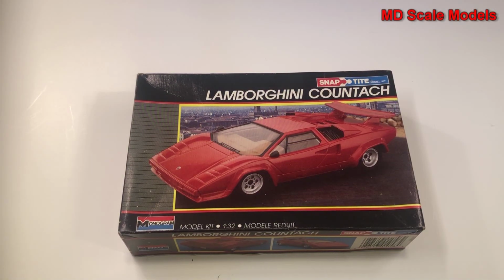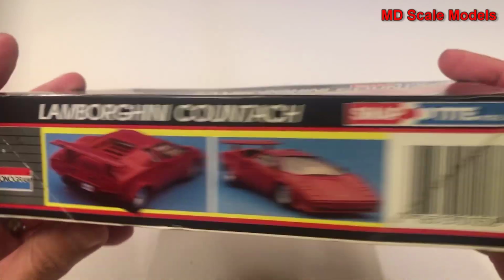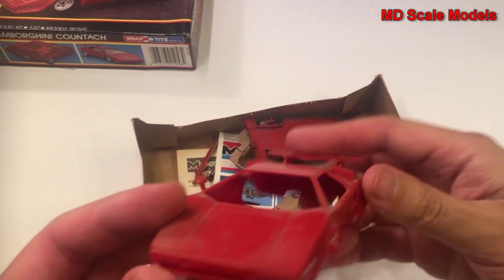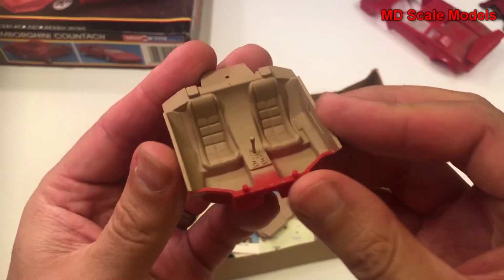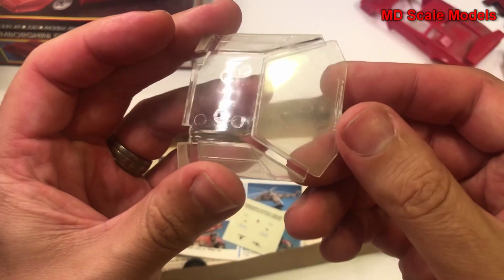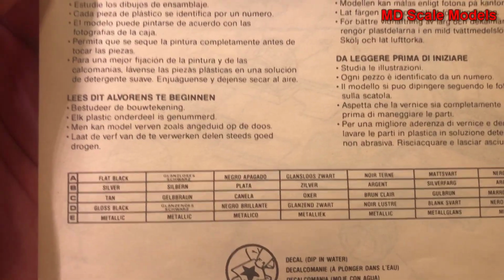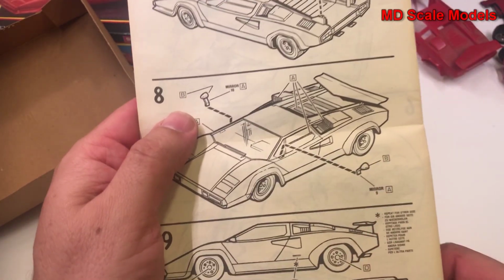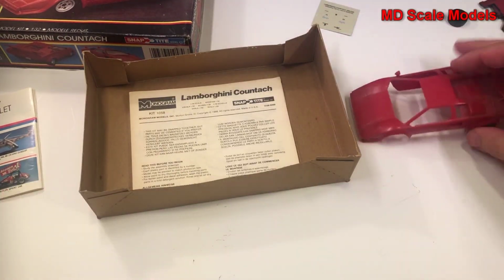Monogram Snap-Tite 1:32 Lamborghini Countach Kit Review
All model kits have been purchased unless otherwise noted.